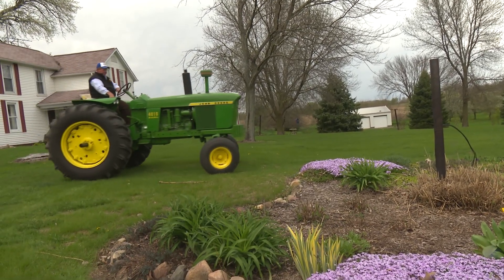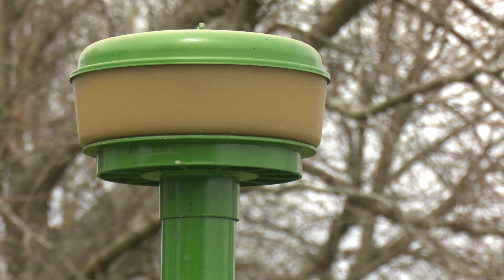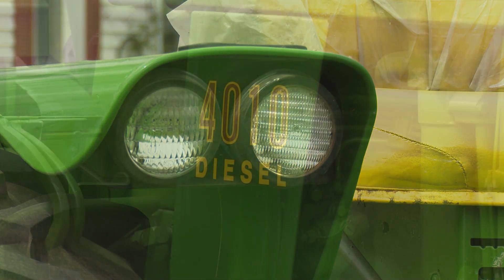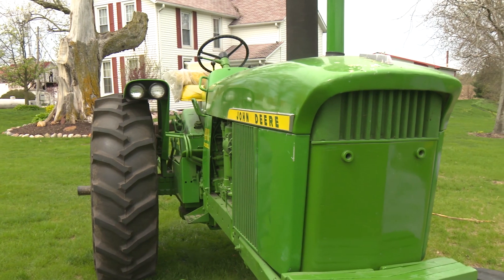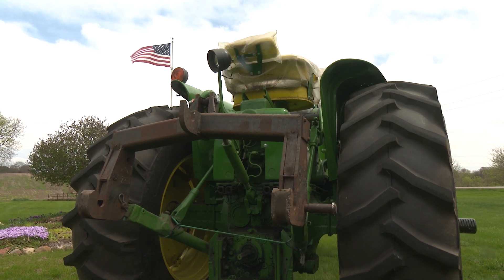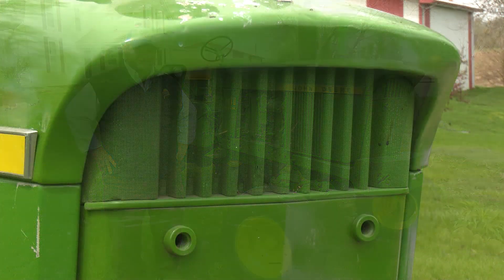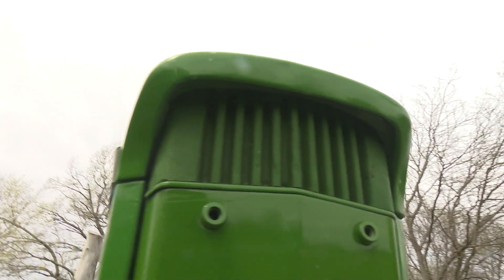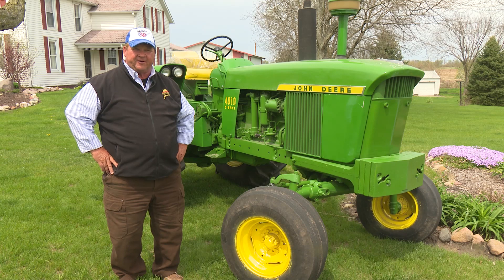John Deere 4010 from Illinois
Classic 4010 John Deere from Illinois.  @JohnDeere